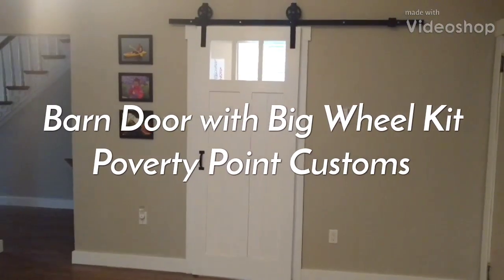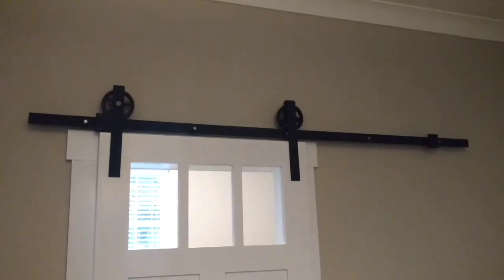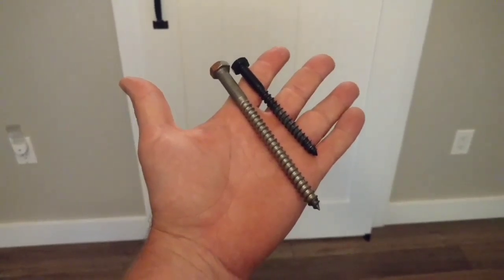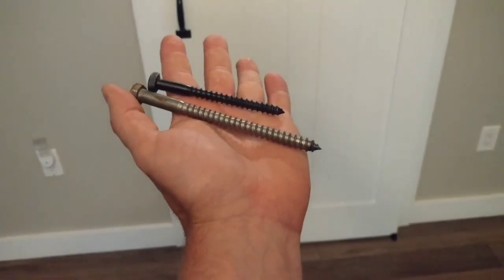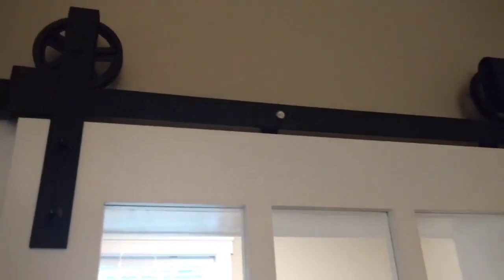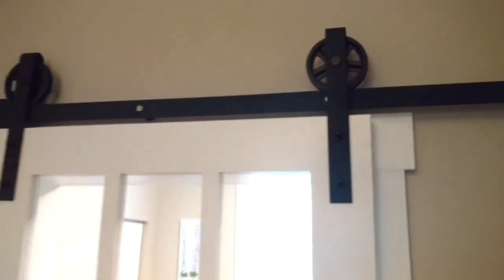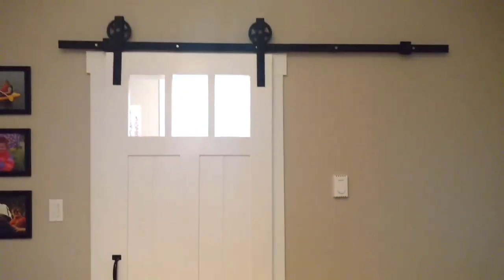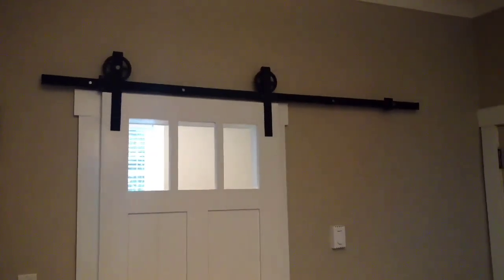Interior Barn Door Kit Installation and Review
This is a short video of my interior barn door kit that I installed going into my office. I purchased the door from Kent Building Supplies and the hardware for the barn door kit was purchased off Amazon.